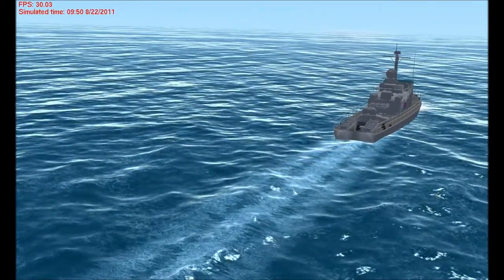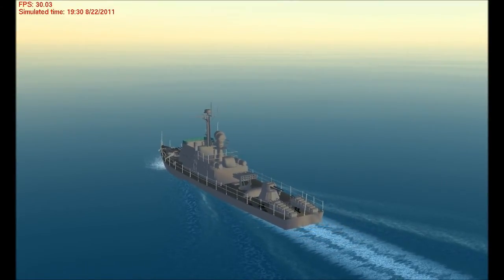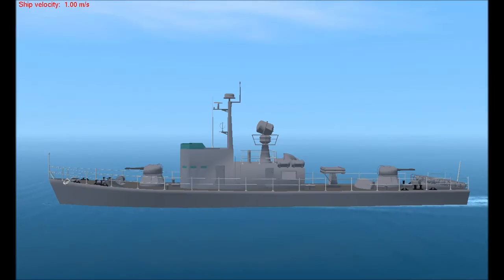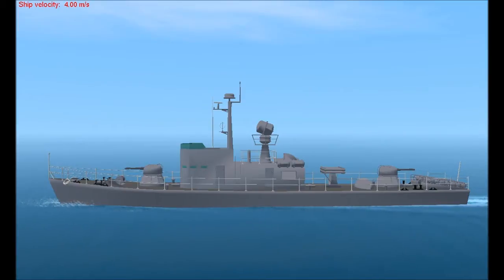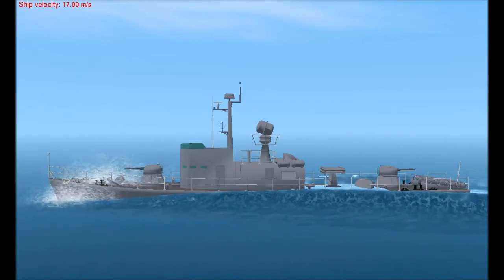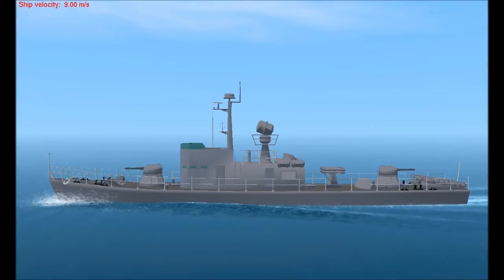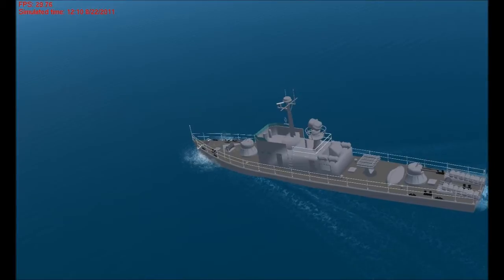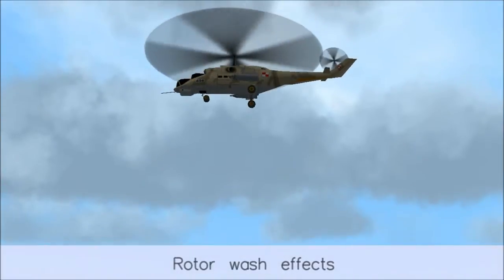Ship Wakes in Triton Ocean SDK 2.3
The Triton Ocean SDK 2.3 features an all-new ship wake system, accurately modeling Kelvin wakes, propeller backwash / turbulent wake, bow wakes, and spray effects with real 3D water displacements, foam, and lighting effects. to learn more, and obtain a free evaluation. Triton works with OpenGL or DirectX on Mac, PC, and Linux, and integrations are available for Unity, Havok Vision, OpenSceneGraph, and Ogre.